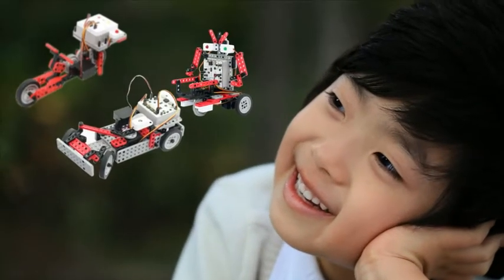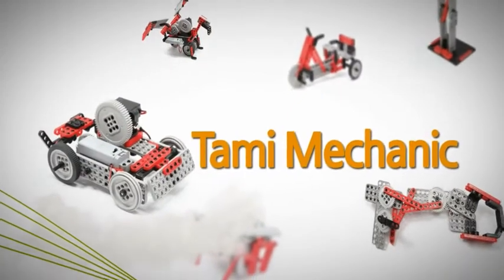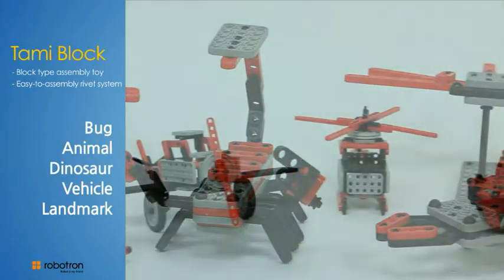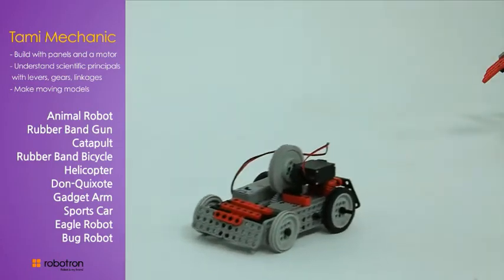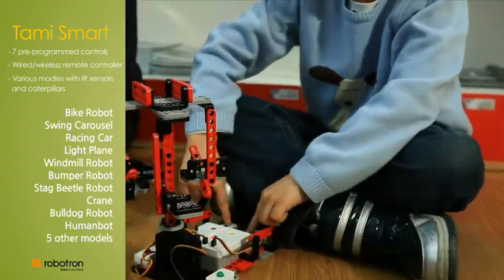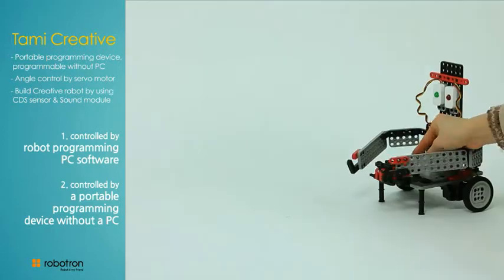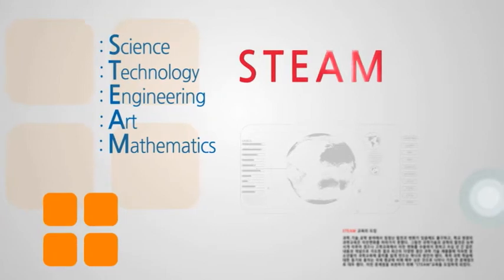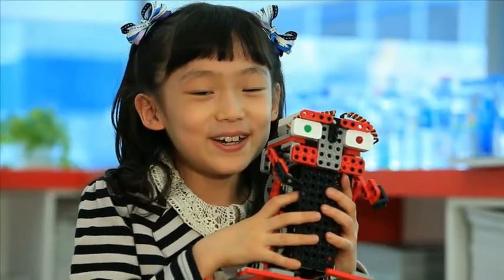Robotron(English)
Robotami invite you to the exiting world of robotic education.
we can make all robots using blocks and rivets.